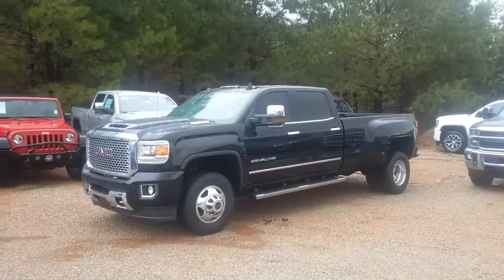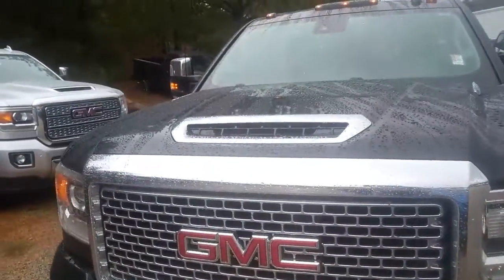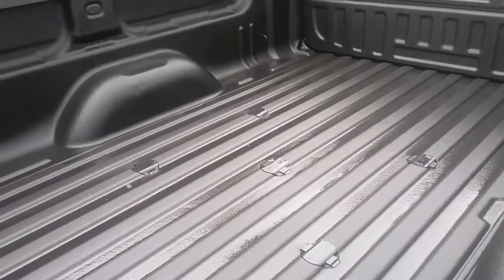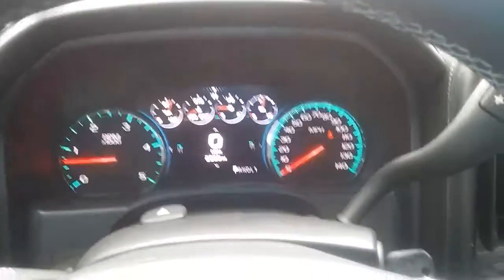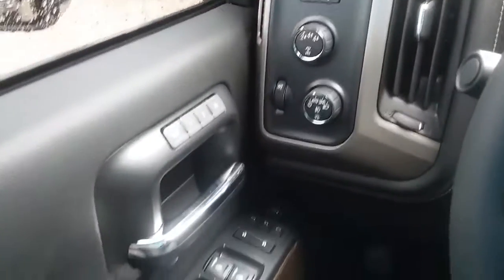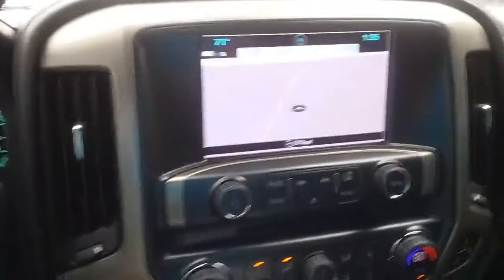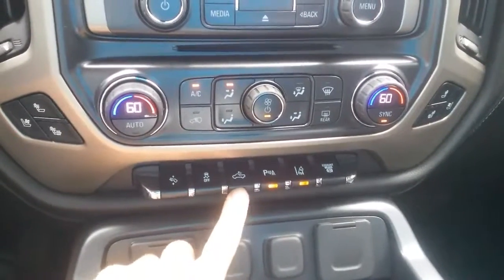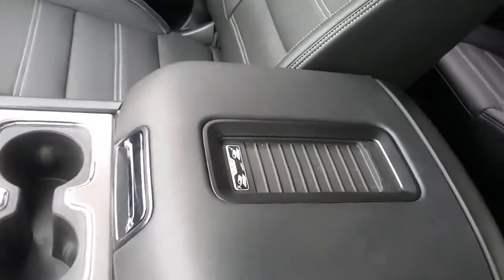Your 2017 GMC Sierra Denali dually!